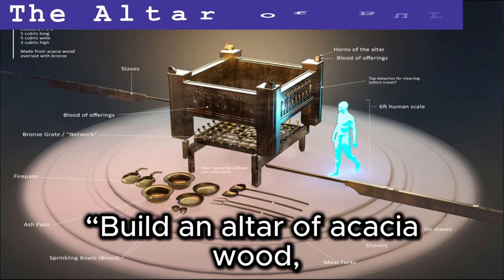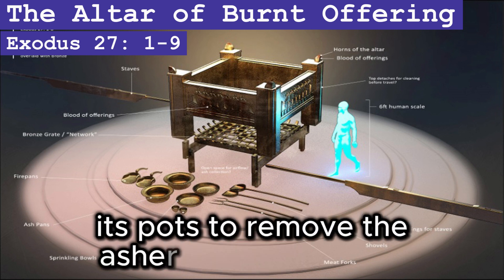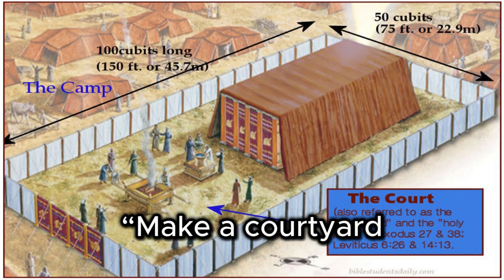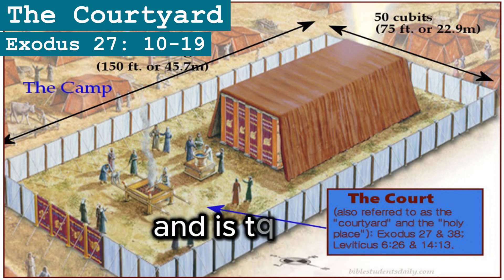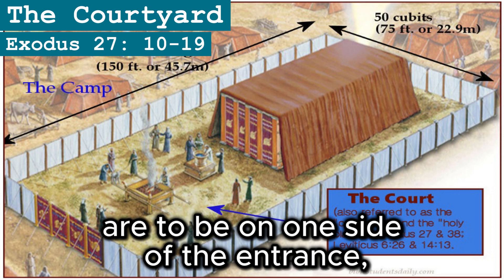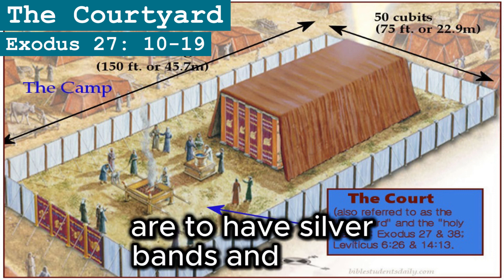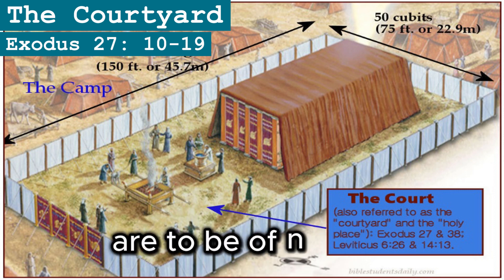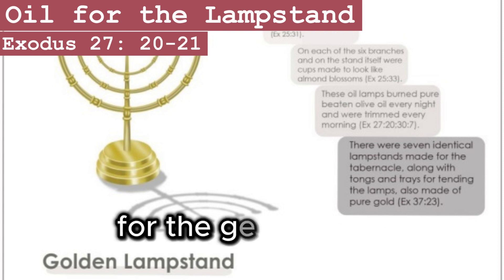Exodus Chapter 27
The Book of Exodus

The Altar of Burnt Offering
Exodus 27:1-8

The Courtyard
Exodus 27:9-19

Oil for the Lampstand
Exodus 27:20-21

No Copyright Background Music - Blockbuster Trailer for trailer movies by VideoSound

Special thanks to Fishyylive from pixabay for the background video;